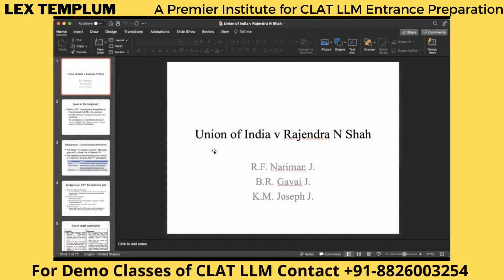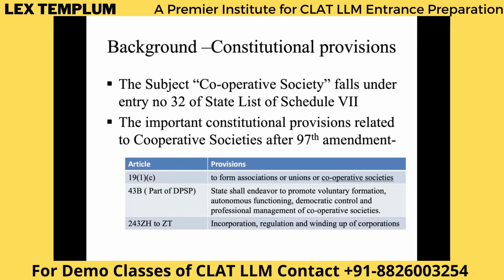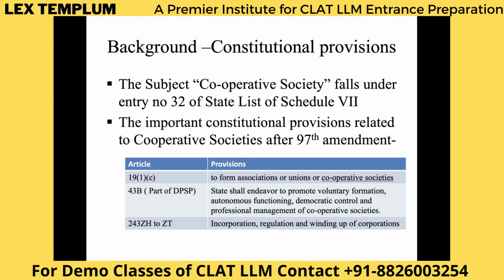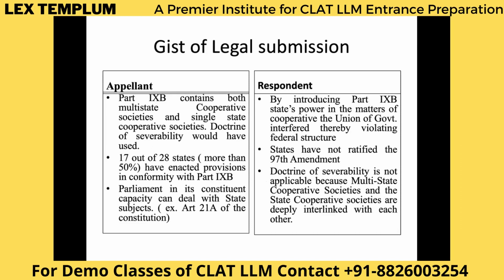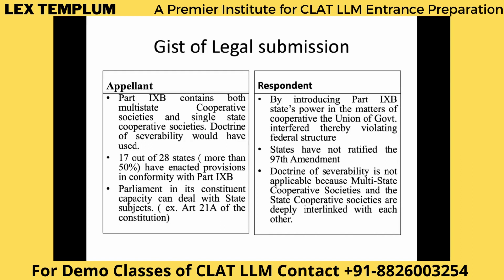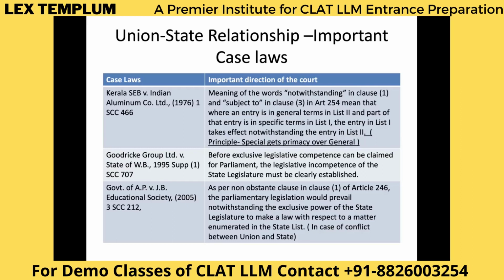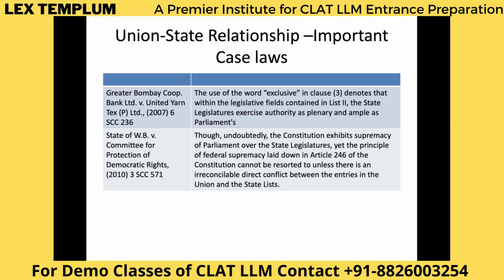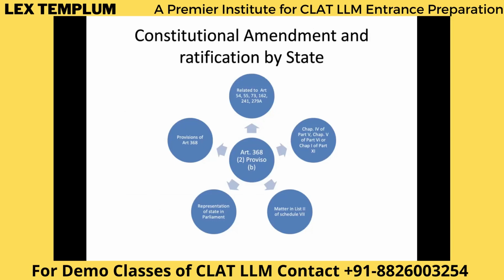Law Snippets for CLAT PG(LLM) on Union Of India vs Rajendra N Shah : Legal Web Series by Lex Templum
Hi All,
We have started our first web series of legal talks. Do suggest to us in the comments more such topics to cover in this series.
Instructor Profile:-
Sheetal Shinde
LLM
NLSIU, Bengaluru
Subjects -  Constitution,Jurisprudence